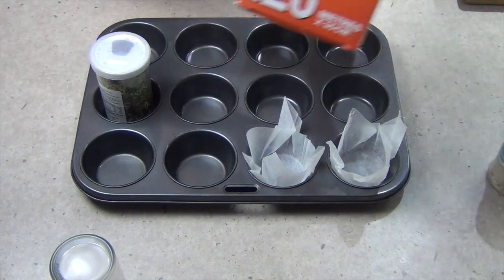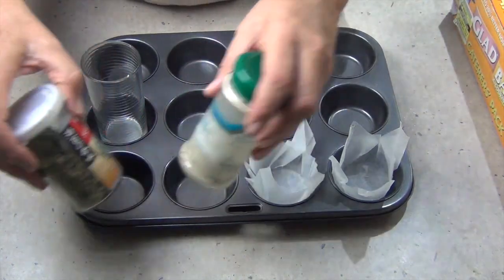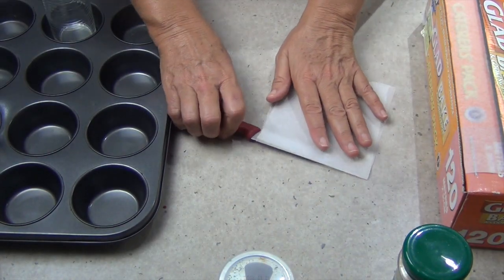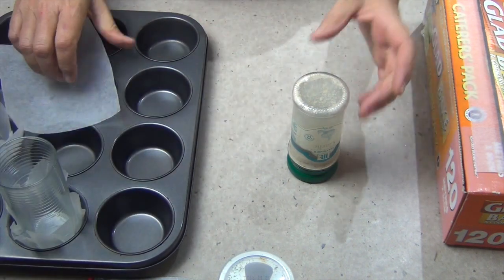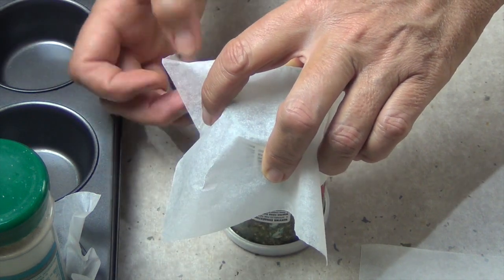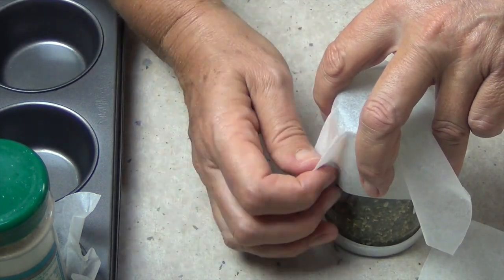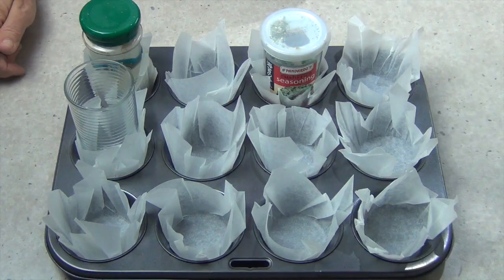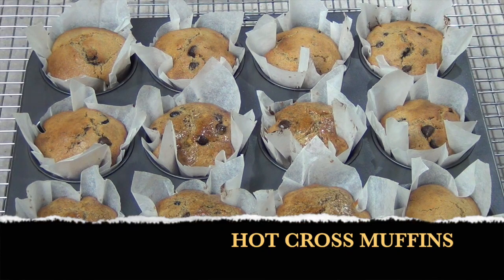How to Make Paper Muffin Liners Easy Life Hack cheekyricho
How to Make Paper Muffin Liners Easy Life Hack cheekyricho. Quick, cheap and simple idea we do hope you give it a try.